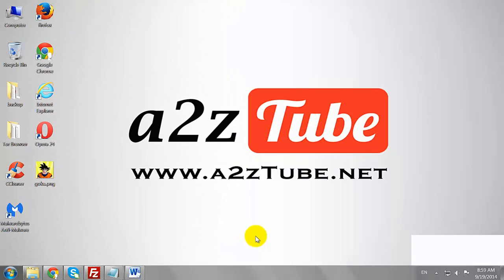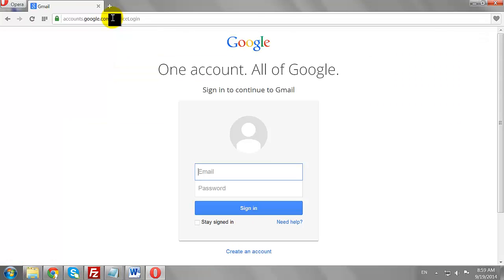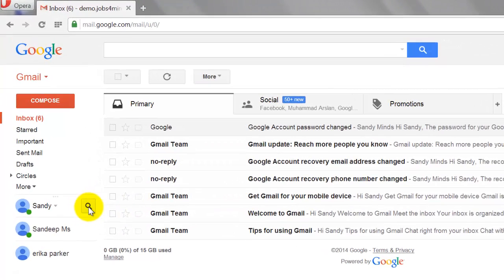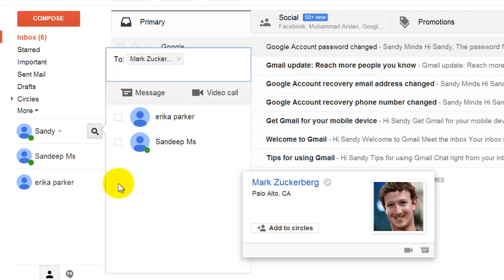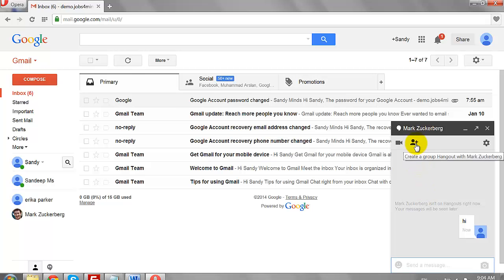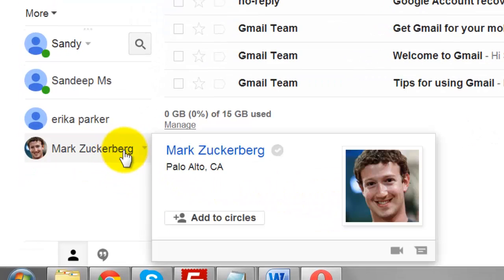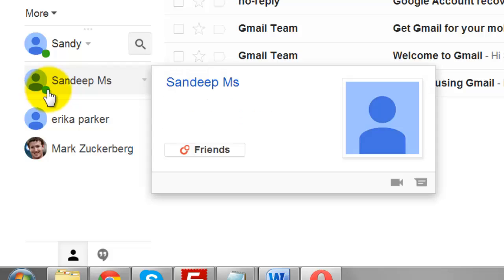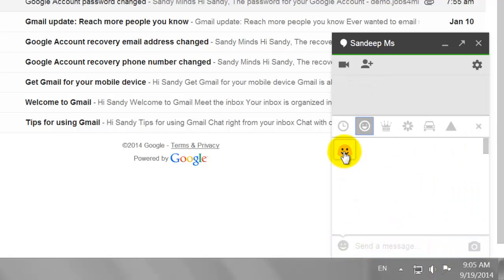How to Chat in Gmail Account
(Watch Movies, TV Shows, Music Albums and Tutorials)

1. Open Your Favorite Browser
2. Go to Gmail.com
3. Enter your User name and Password.
4. Click Sign in to Login to Your Gmail Account
5. To Chat With Someone, You need to Invite them first to chat with you.
7. Click the check box on the left to add to invite list.
8. Click on Message to send a message to the person.
9. A New chat box will open on the bottom right corner of the page.
10. Type something and press enter to send.
11. The Person needs to approve your request, and then only you can chat with them in future.
12. If you wish, you can add the person to your circles.
13. A Green Dot indicates that the person is online and is available to chat.
14. Click on the name to initiate chat.
15. To Start Video Chat, Click on the Video Icon in the chat window.
16. You can send Smileys and Photo By clicking on the respective icons.
17. This is How You Can Chat Using Gmail Account

This video is only for instructional or educational purpose.
a2ztube warrants that the content in this video is provided on an "as is" basis with no express or implied warranties whatsoever.